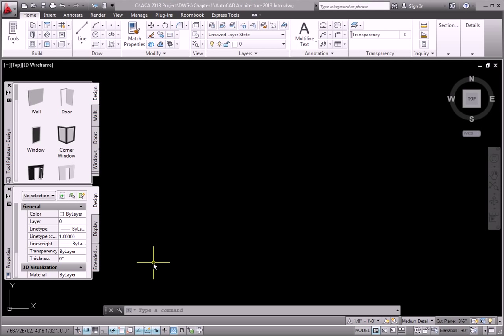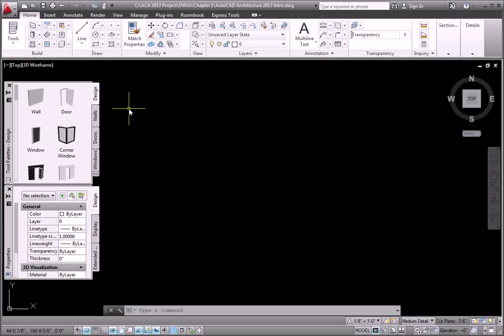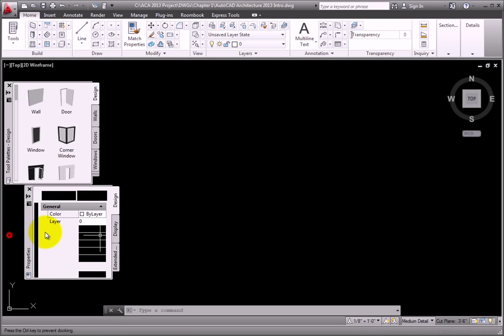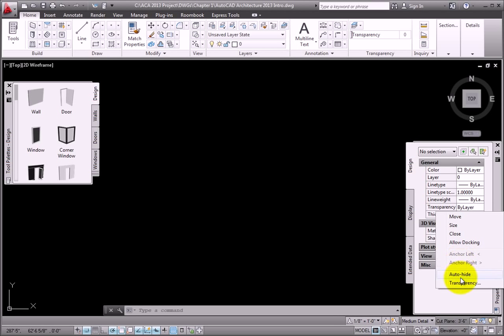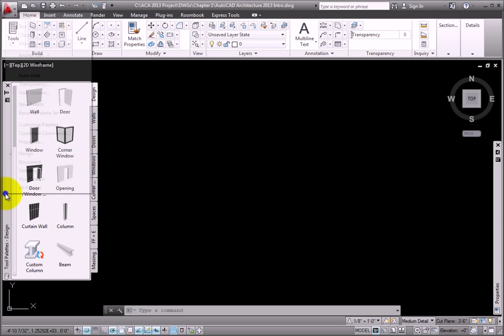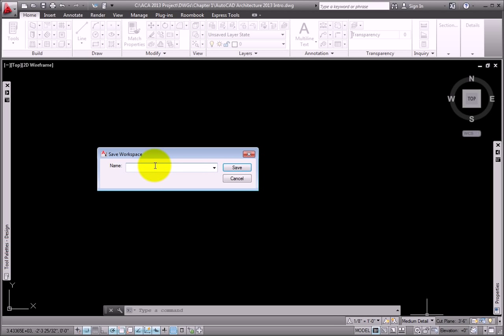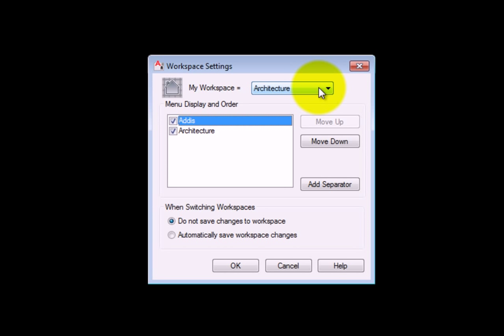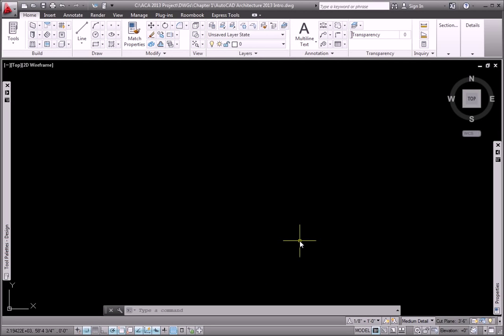Introducing the AutoCAD Architecture Interface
A review of various on screen components in AutoCAD Architecture 2013.